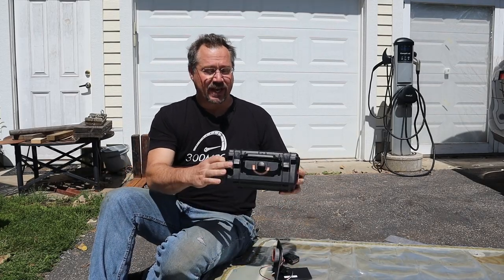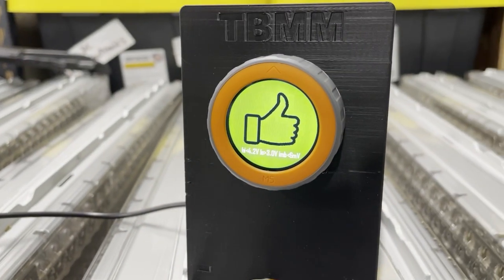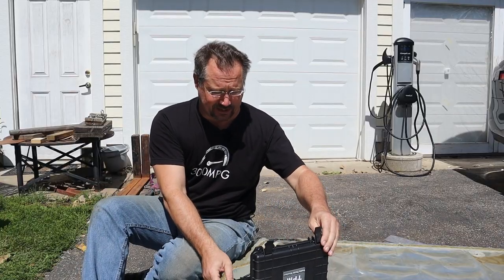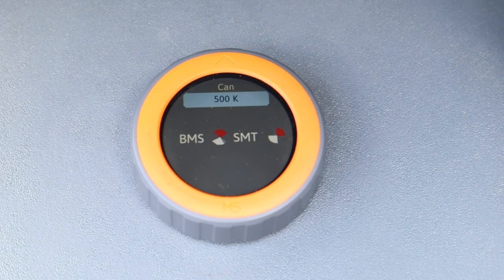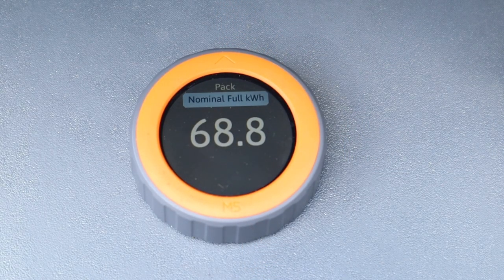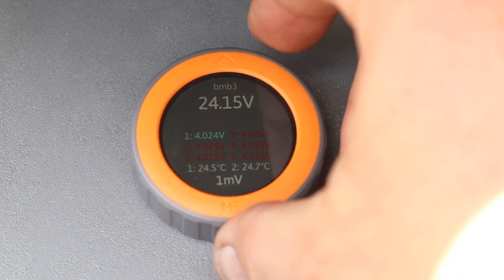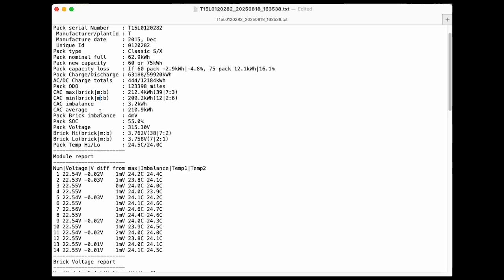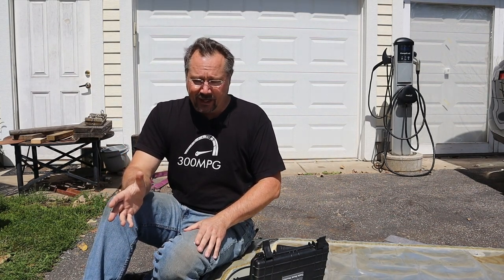Tesla Pack Monitor - Diagnostic Tool for your ENTIRE Tesla Battery Pack!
I got to test out the Tesla Pack Monitor!
This tool lets you connect straight to the battery pack for full diagnostic testing, without needing the pack to be in the car or physically open up the battery pack.

You might also be interested in the video interview I did with the designer about the other tool he created, the Tesla Battery Module Monitor

If you are simply trying to get pack information from your car (with the pack still in it,) the Scan My Tesla app will do that with a bluetooth OBD2 dongle. Here's the one I use
Older Teslas like my 2013 Model S require an adapter cable

Thank you to Electric Avenue for loaning me the Tesla Pack Monitor.